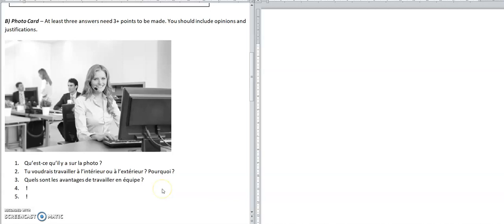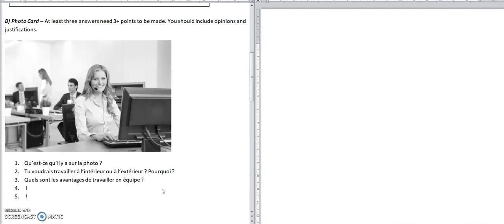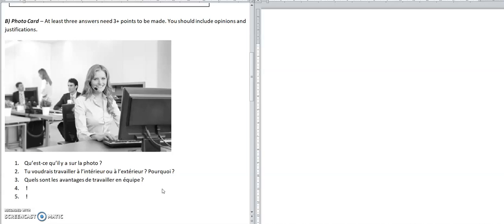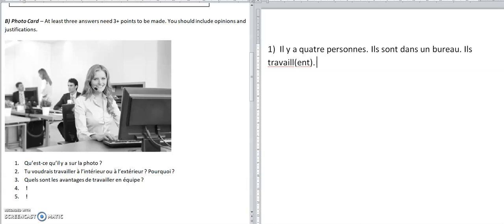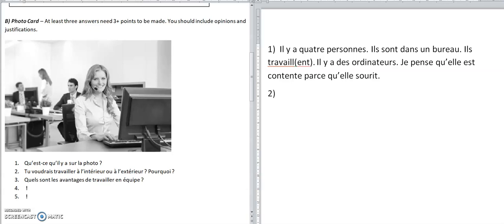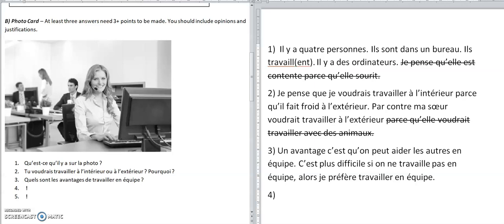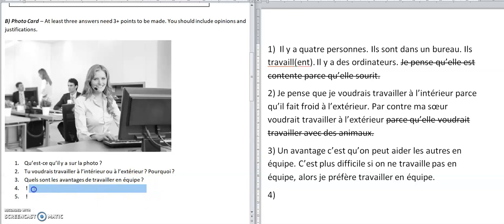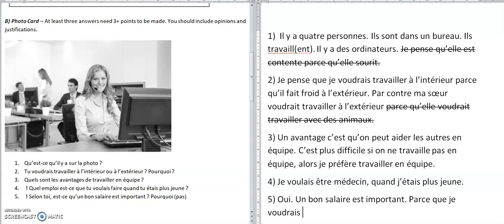AQA GCSE French Speaking Photo Card Higher Tier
Walk through of the AQA GCSE French speaking test photo card question at Higher tier.